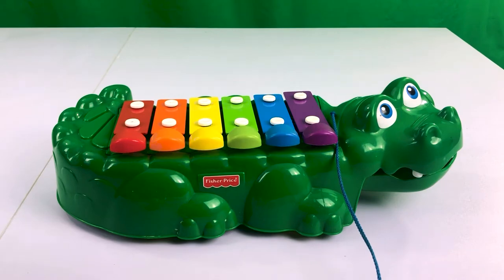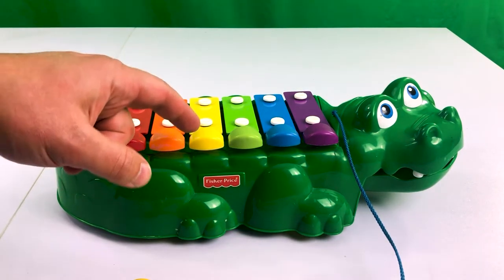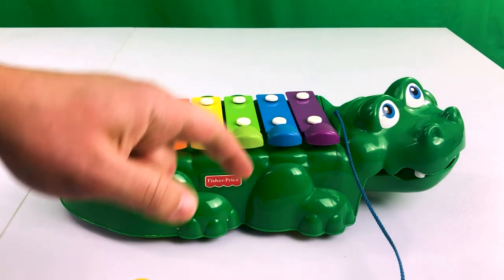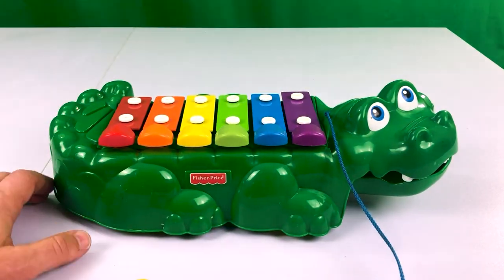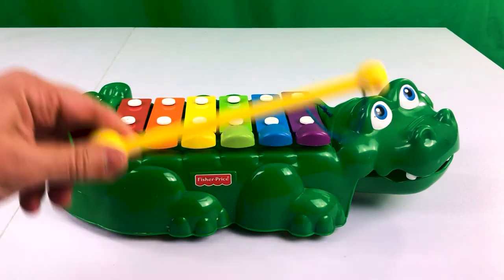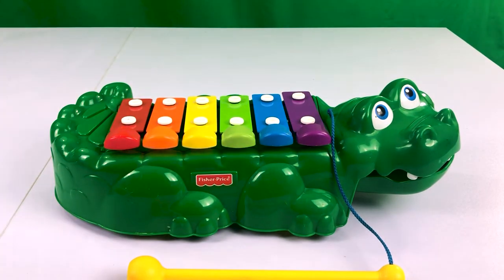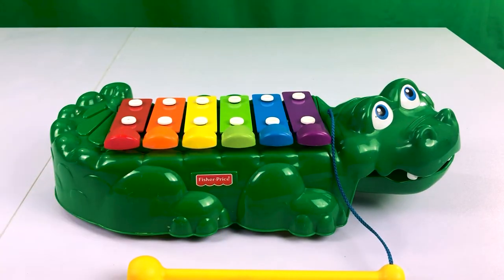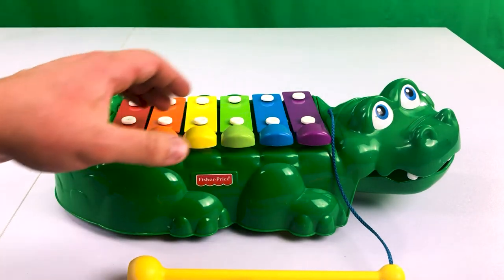Alligator Xylophone - Old McDonald! | Song of Your Heart | NoyToy Play and Grow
Welcome back friends!  In this episode of NoyToy, we're going to play OLD MCDONALD on an ALLIGATOR!!  You don't want to miss this, friends. :)

We will work on **skills** like:
-Song recognition
-Introduction to notes, melody, and musical composition

We will also integrate **important topics** like:
-Purpose
-Intentionality
-Introspection
-Self-expression
-Looking beyond the surface in relationships with others.

-Noy
"Play, Learn, and Grow Together."

Photo by Gabriel Santos Fotografia from Pexels
(symphony with director)
Photo by Skitterphoto Fotografia from Pixels
(Upright bass and player)
Photo by Brett Sayles from Pexels
(Trumpet and player, et al.)
Photo by Josh Sorenson from Pexels
(Drums and drummer)
Featured Photos:
End Photo by Skitterphoto on Pexels with NoyToy Logo and artwork.